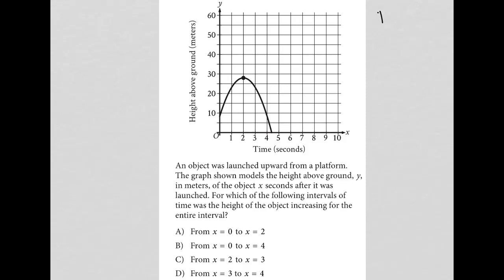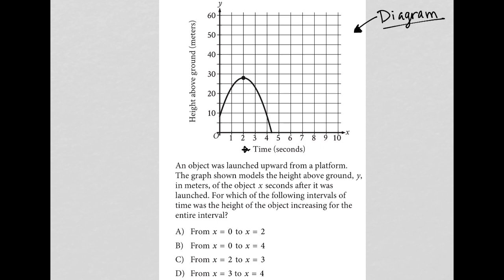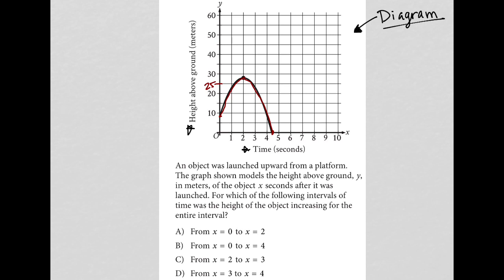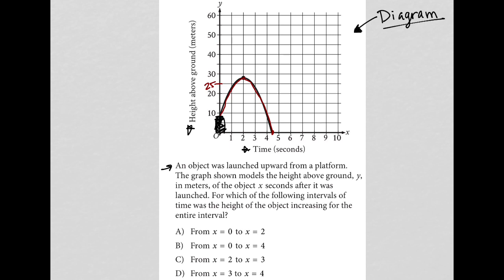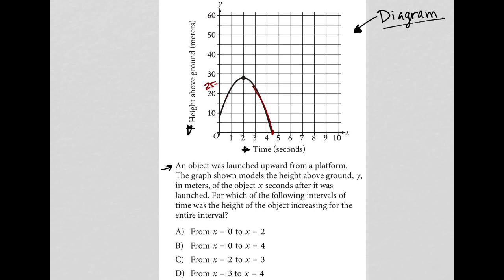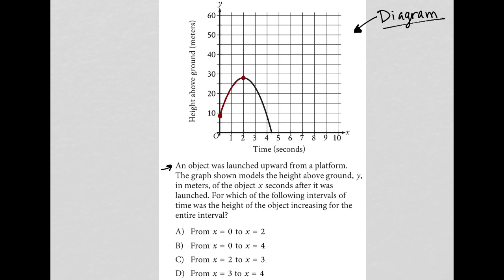An object was launched upward from a platform.The graph shown models the height above ground, y....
Nonadaptive Digital SAT Practice Test 6, Section 2, Module 1, Question 5:

An object was launched upward from a platform.  The graph shown models the height above ground, y, in meters, of the object x seconds after it was launched. For which of the following intervals of time was the height of the object increasing for the entire interval?